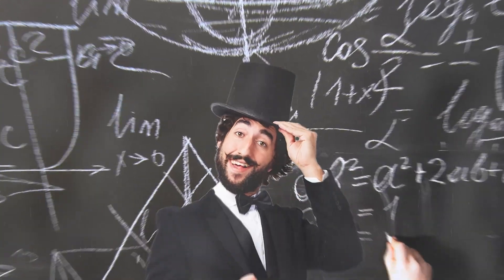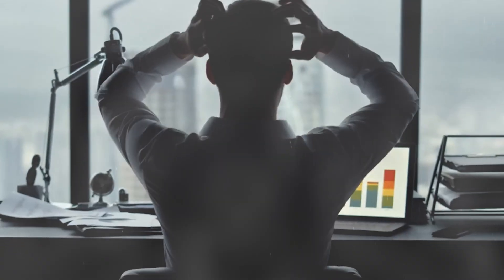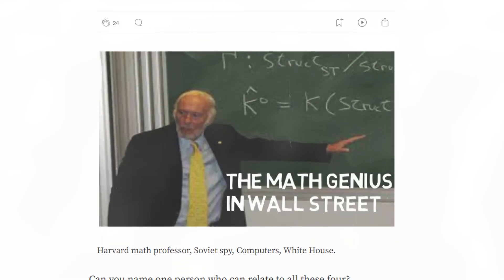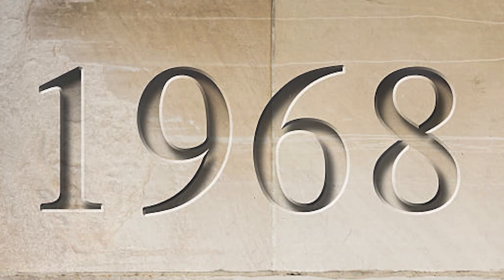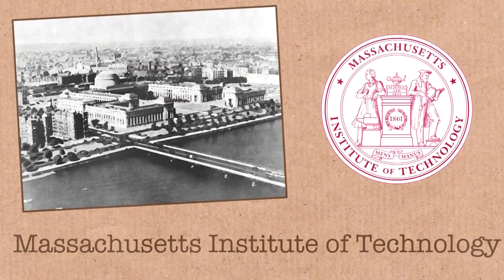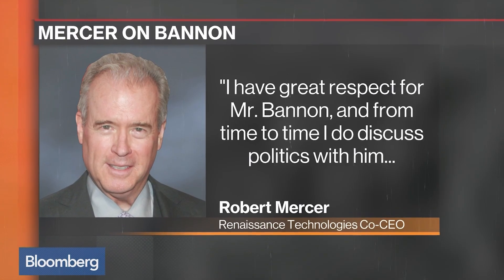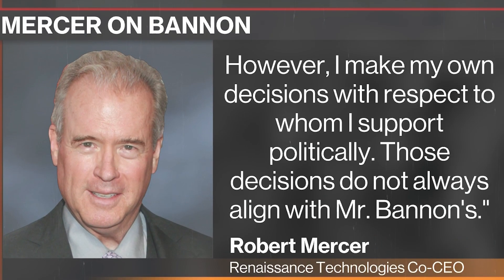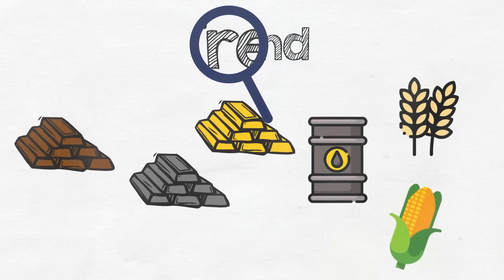The Math King Who Built a $105 Billion Empire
Uncover the untold story of Jim Simons, the math wizard who conquered Wall Street and amassed billions! From his early days as a codebreaker to founding Renaissance Technologies, the most legendary quant fund ever, Jim’s journey is a captivating ride through the world of finance. Join us in this thrilling adventure of how a math genius revolutionized the stock market.

Chapters:
00:00 Intro
00:47 Early life and Education
01:57 His First Job
02:44 Cracking Soviet Spy Codes at IDA
03:48 Enter Financial Markets
04:40 First Hedge Fund
06:21 Second Hedge Fund and Big Losses
07:02 Renaissance Technologies
09:36 The Legacy

4) Who is Jim Simons? The mathematician who cracked Wall Street?

5) How Billionaire Jim Simons learned to beat the market and began Wall Street’s quant revolution

7) How hedge fund legend Jim Simons went from cracking codes to cracking financial markets

Promisse by walen

The INSANE Story of the GREATEST TRADER of ALL TIME | Jim Simons, Renaissance Technologies - Trading Strategies Revealed | A Documentary, The Mathematician Who Became the Greatest Trader of All Time